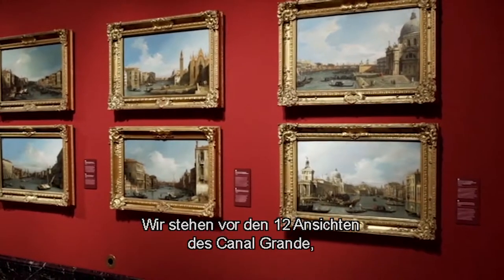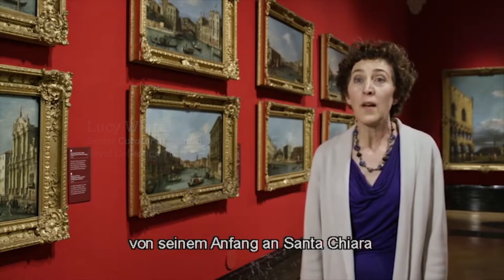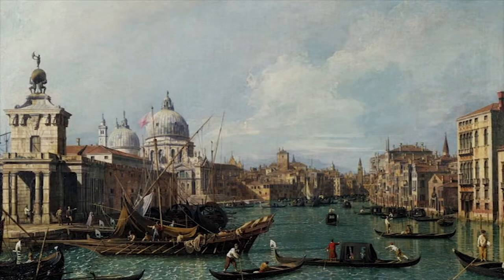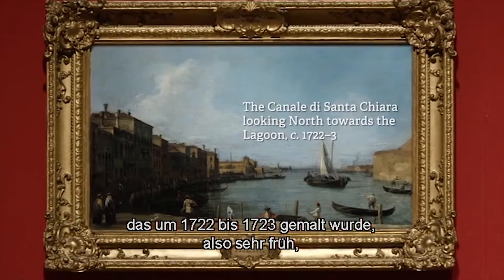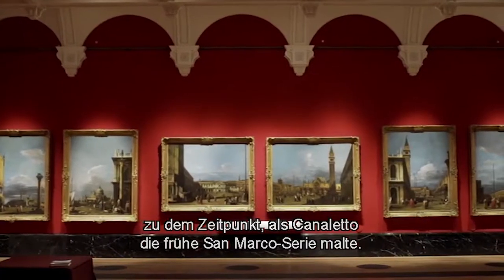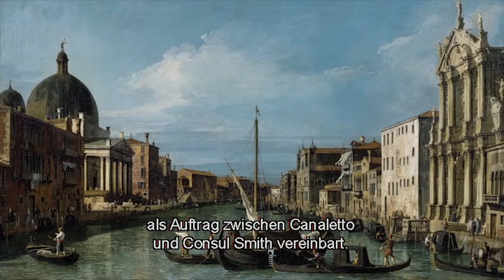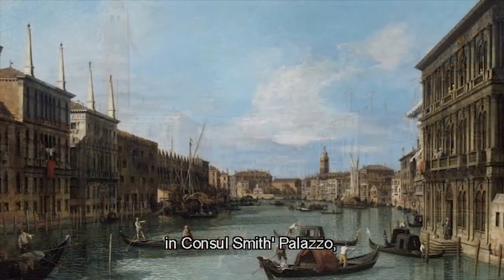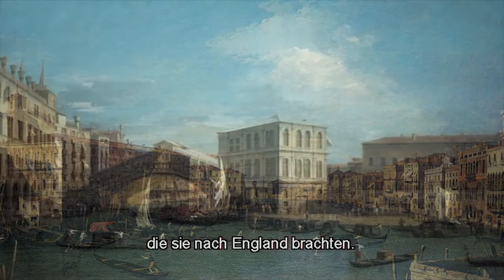12 VIEWS OF THE GRAND CANAL | Canaletto & the Art of Venice (2018) movie clip German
Lucy Whitaker, Senior Curator of Paintings at Royal Collection Trust, stands in front of the 12 views of the grand canal, a unique set of paintings recording the entire length of the Grand Canal, and discusses Canaletto's first painting of Santa Chiara: 'The Canale di Santa Chiara looking North towards Lagoon. c. 1722-3'